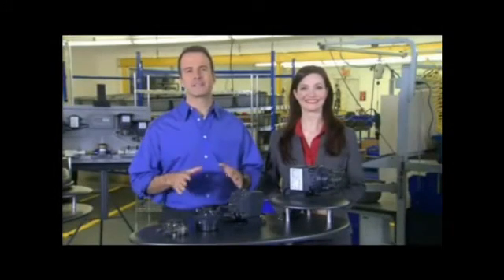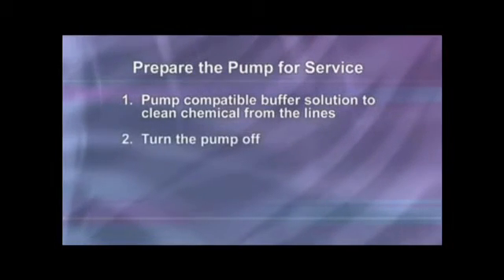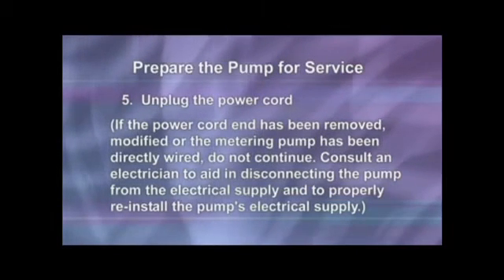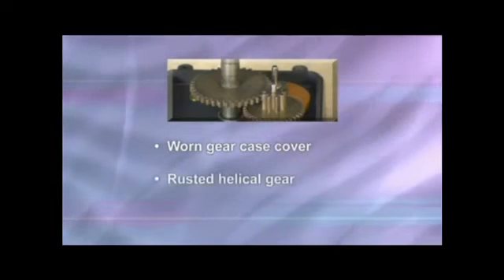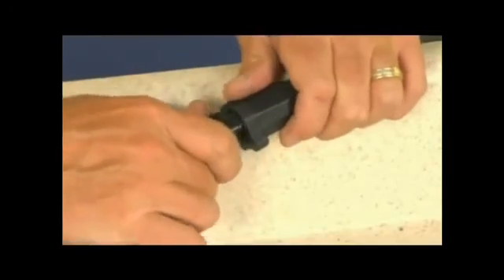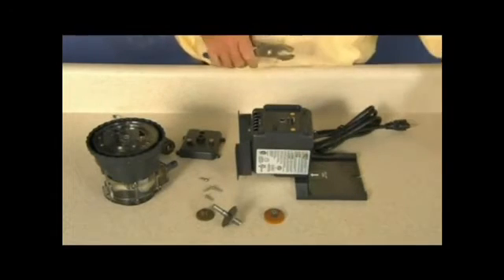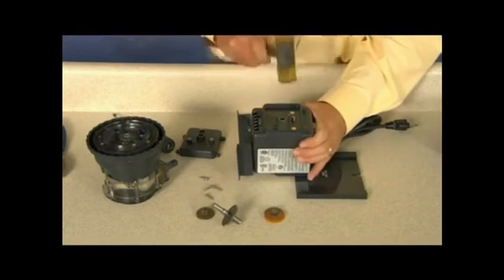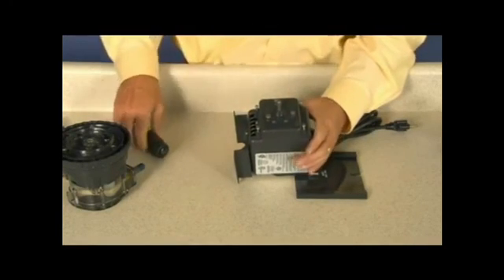Stenner Adjustable Classic Pump Gear Maintenance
Adjustable Classic Series gear maintenance instruction. Parts are available individually or as kits.

0:00 Start
0:12 Safety Reminder
0:48 Prepare Pump for Service
1:39 Gear Explanation
2:09 Causes of Failure
2:25 Solutions
3:15 Replace Gears